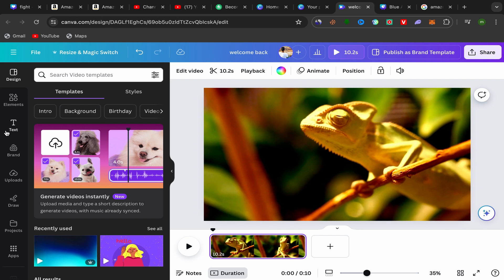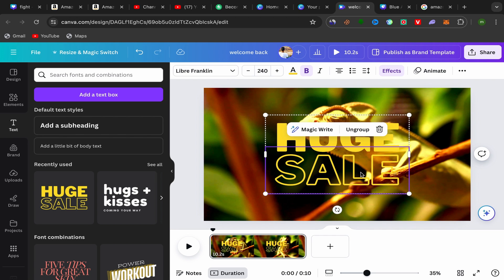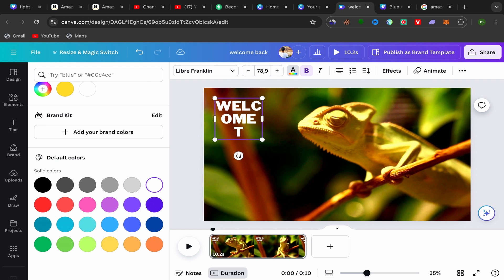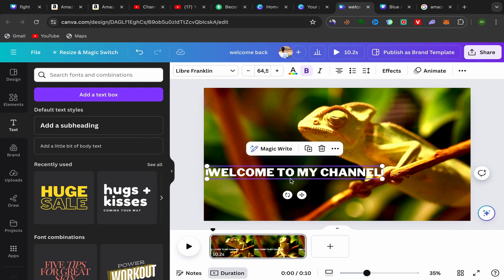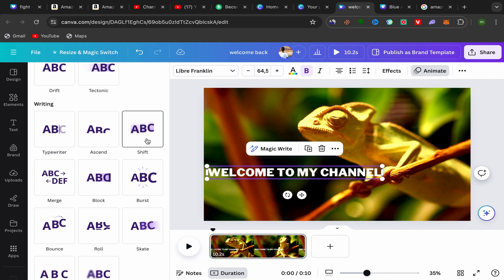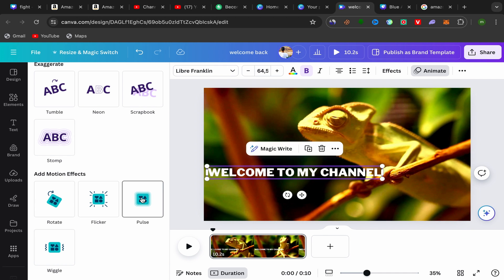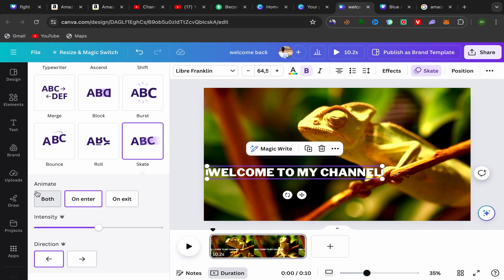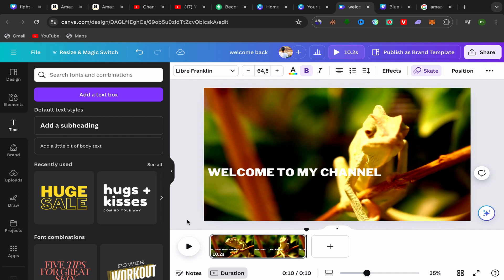How To Animate Text in Canva video - Full Guide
Learn in this video How To Animate Text in Canva video.